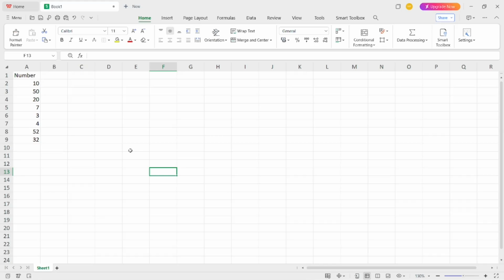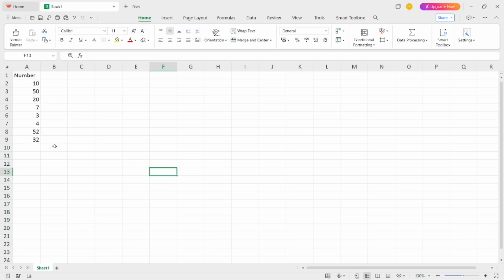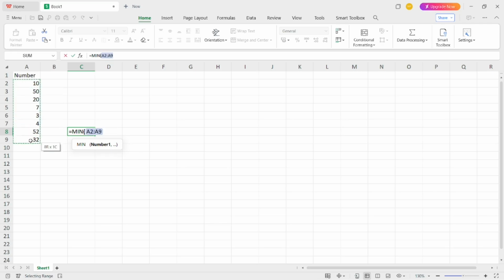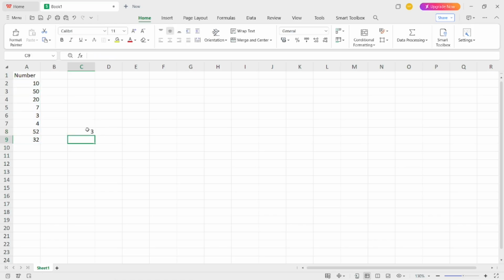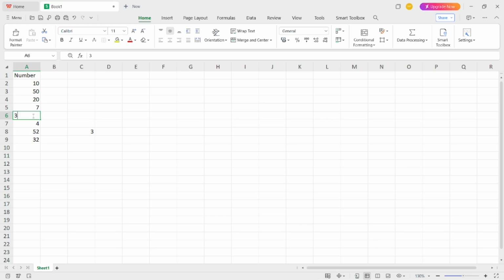How to Use the MIN Function in WPS Spreadsheet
Learn how to use the MIN function in WPS Spreadsheet to find the smallest value in a range of numbers. In WPS Office (WPS Spreadsheet), the MIN function is used to return the smallest number from a selected range of cells. It is commonly used in reports, score analysis, and financial data.